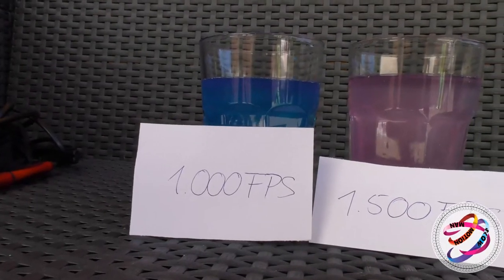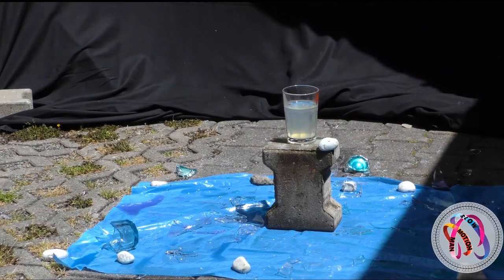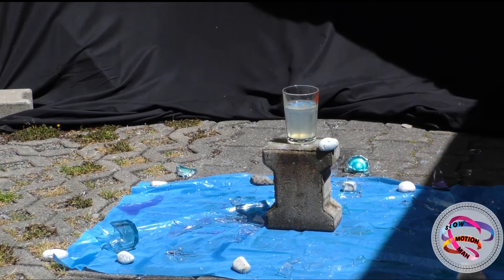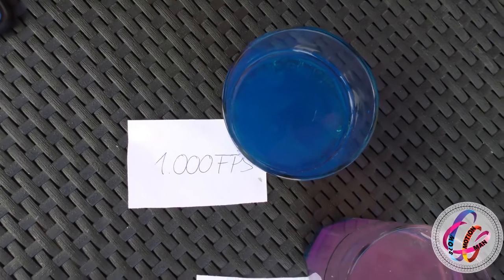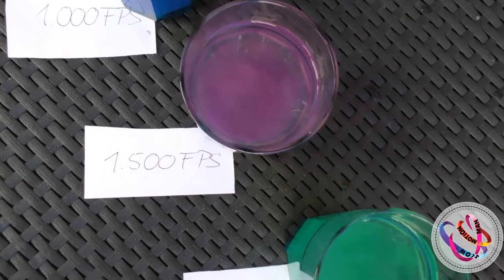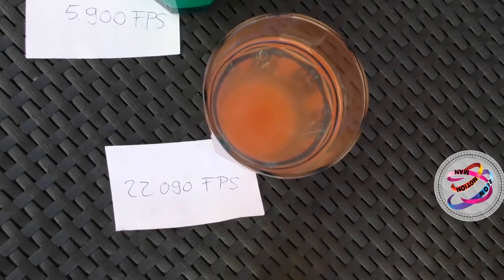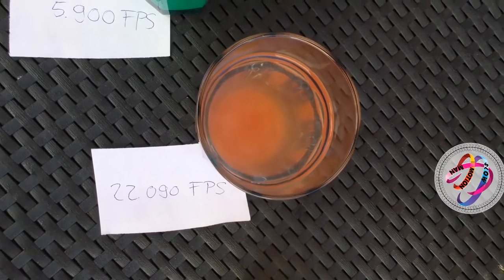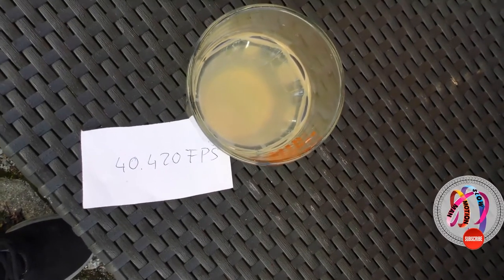1000fps, 1500fps and 6000fps with Slow Motion Camera Chronos 1.4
A Chronos 1.4 brand camera was used to capture slow motion images in this video.
It can record videos in 1000fps, 1500fps and 6000fps in full hd quality, but it is necessary to reduce the image quality very much to reach 22000 and 40000 frame recording speed, you can understand what I mean when you watch the video,
As far as I understand, you can make best 6000 fps slow motion videos with this camera